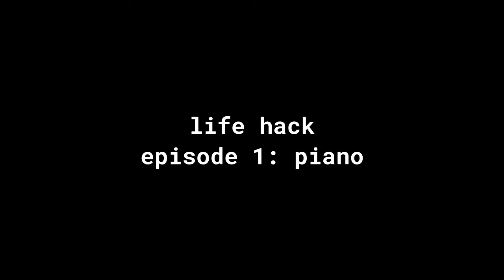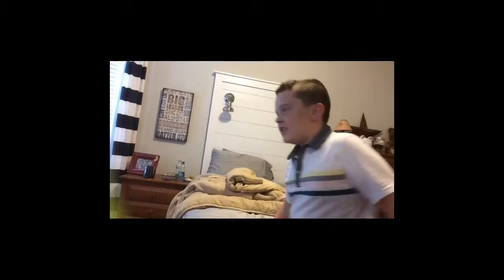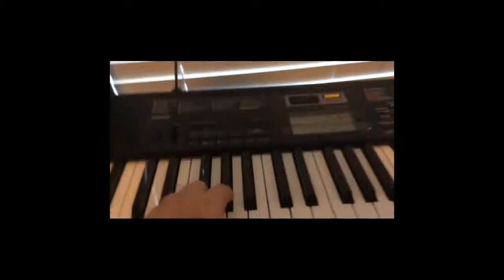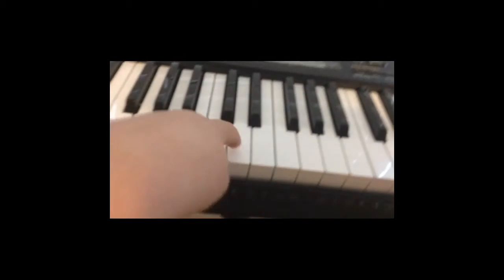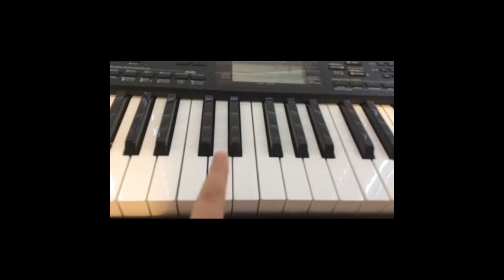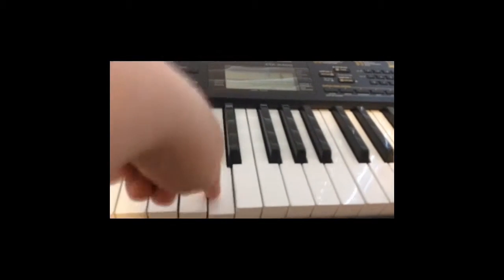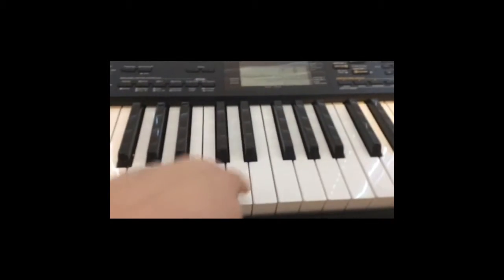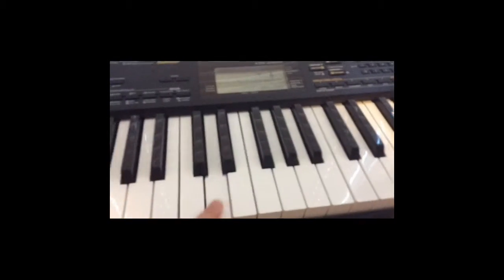life hac:k piano